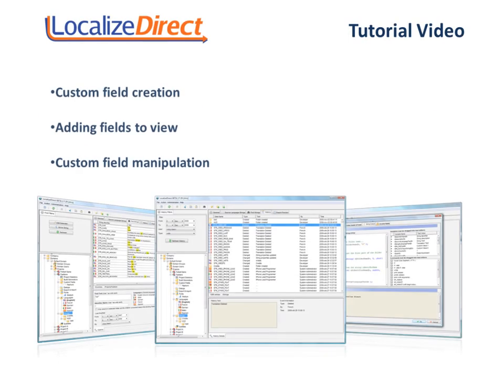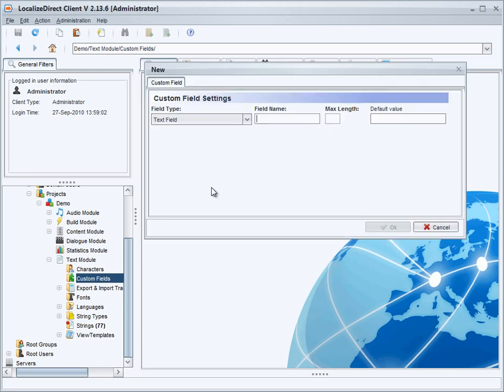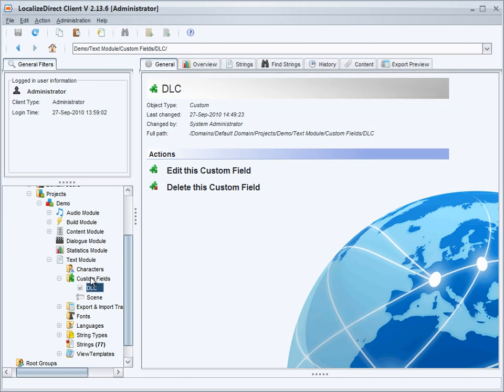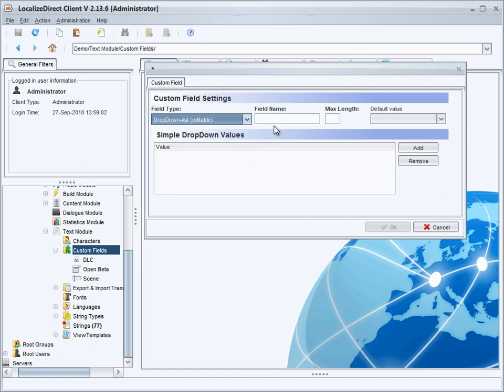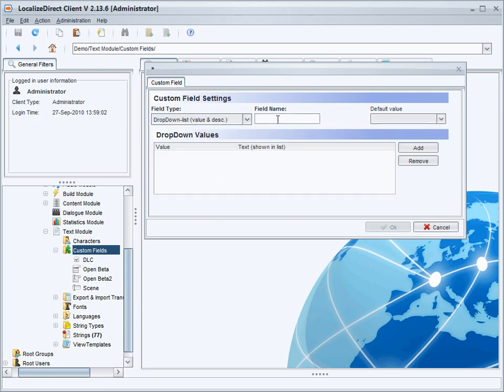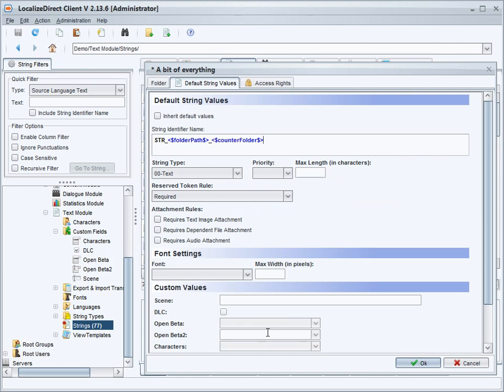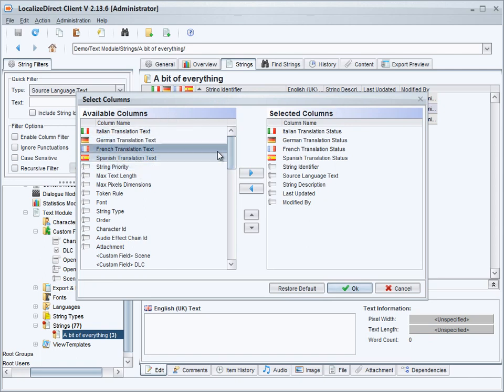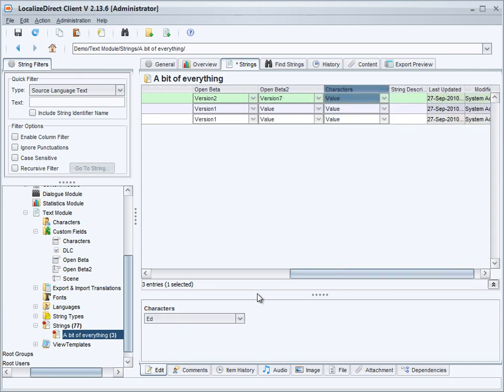Custom Fields in LocDirect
Learn how to create custom fields, the different types of the custom fields you can create, how to move them into your view, and how to change fields values.